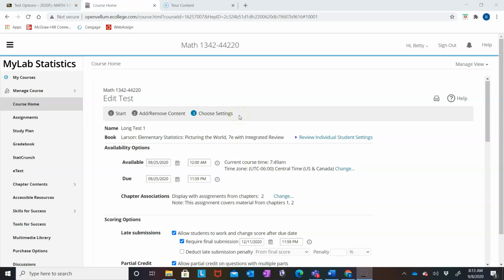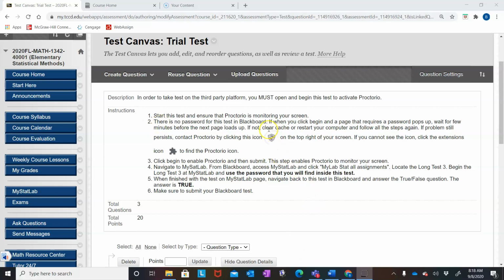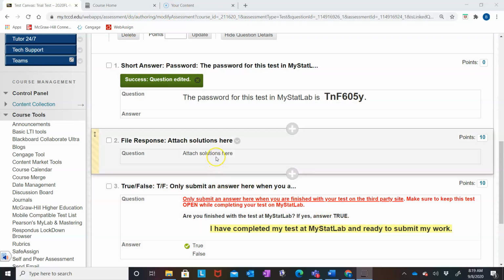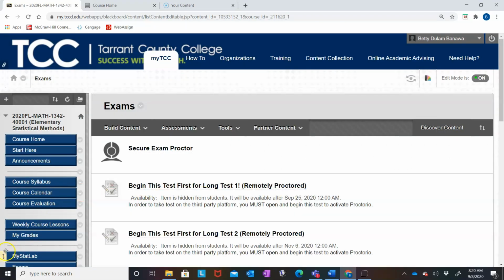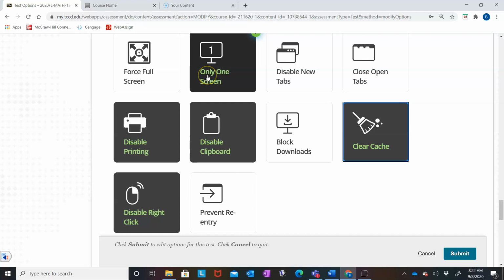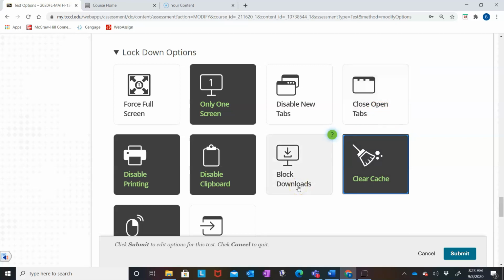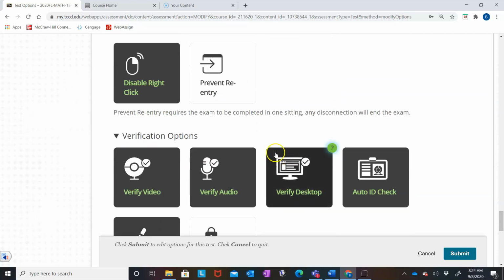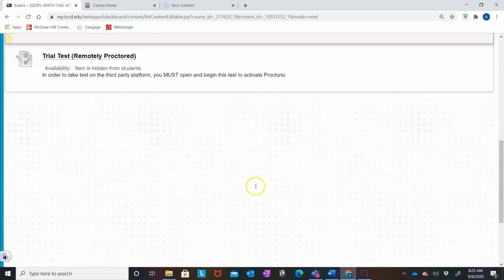How to proctor a test in MML thru BB